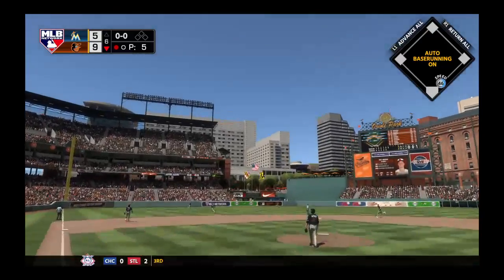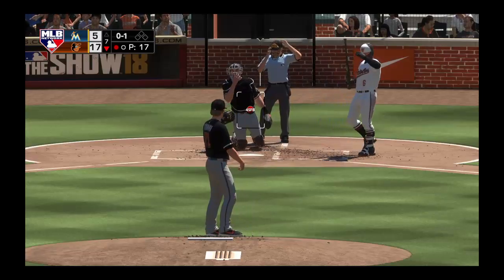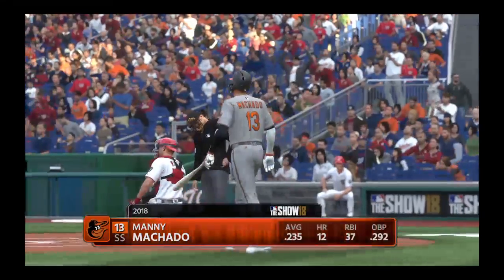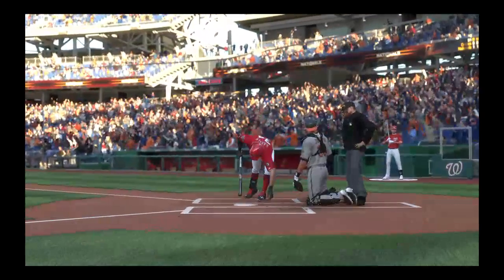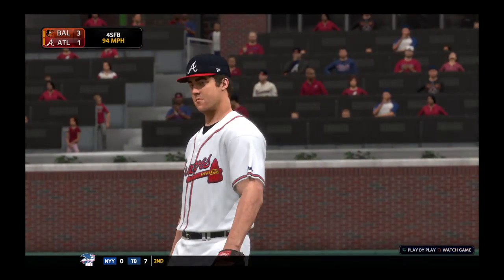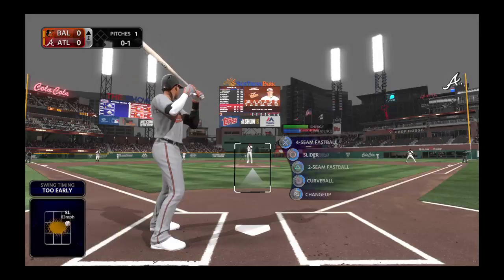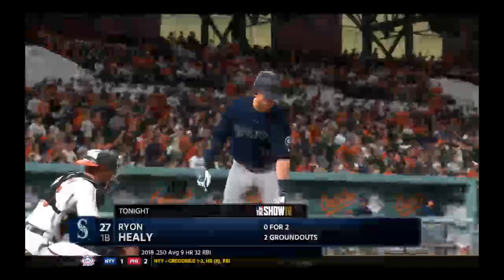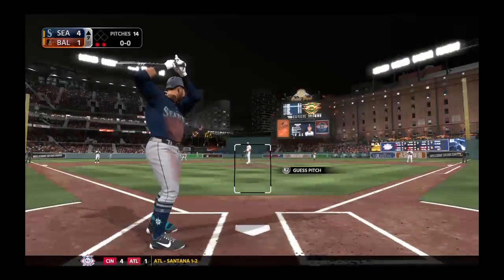Mlb 18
What I Will be giving u guys on my channel is gaming,reactions,sport videos and vlogs. Thank you for making this happen god bless you. So the first comment of my first video will get one of my Christmas presents.